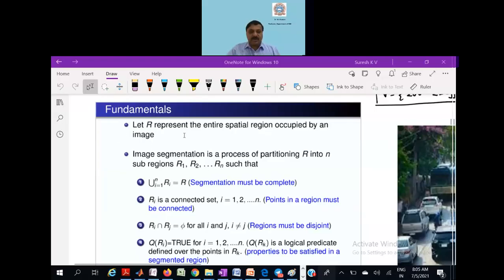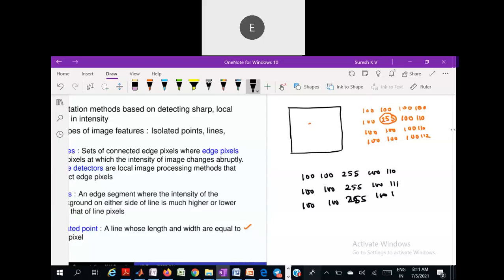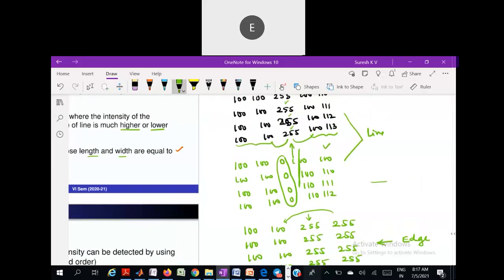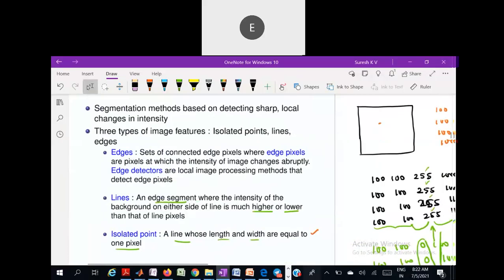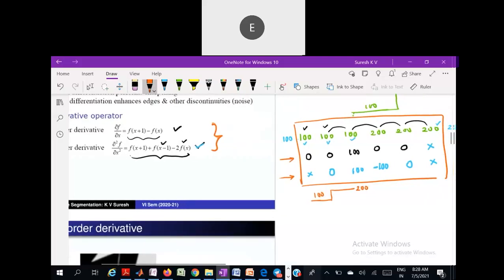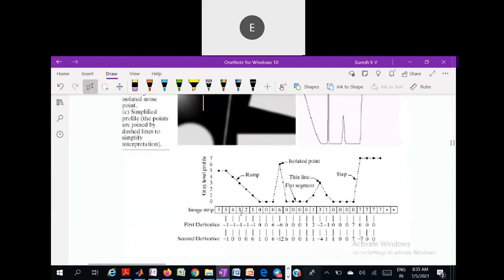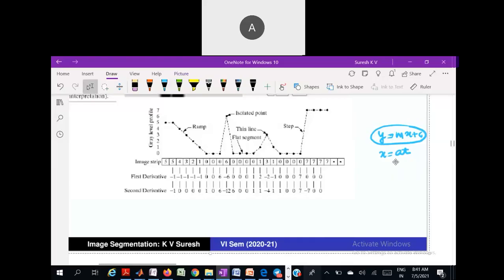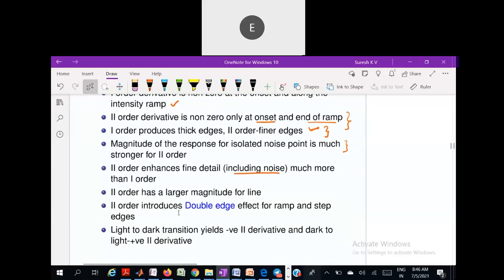Unit 4 L3 5 7 2021